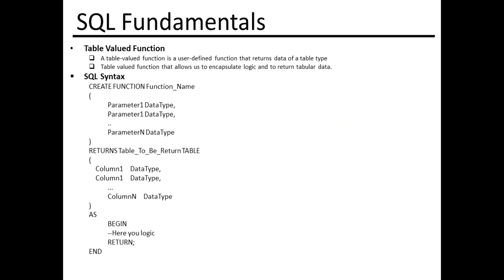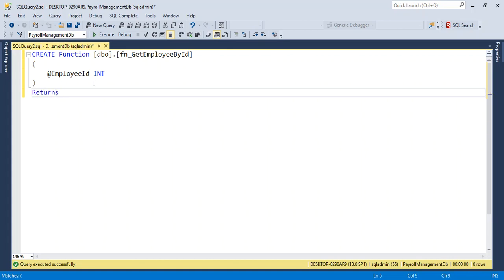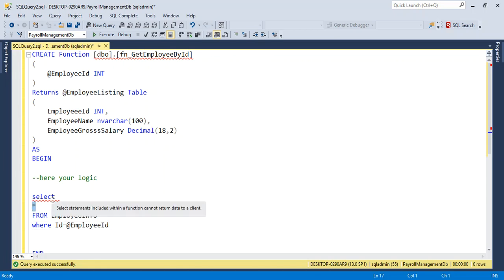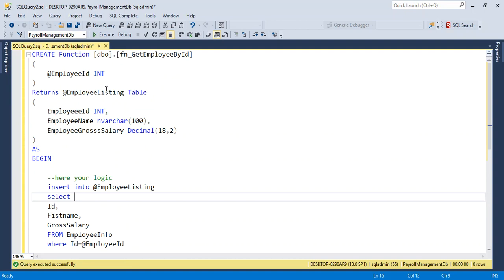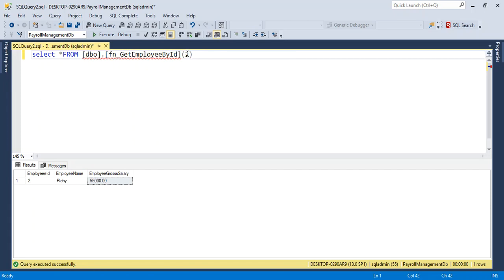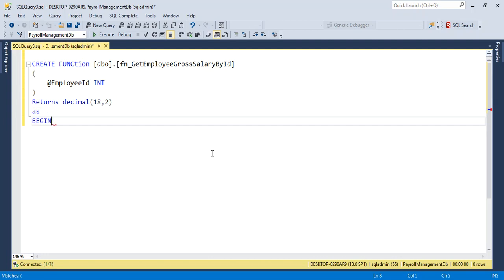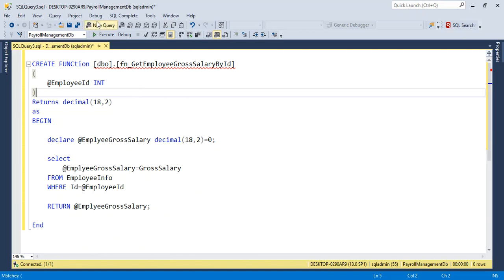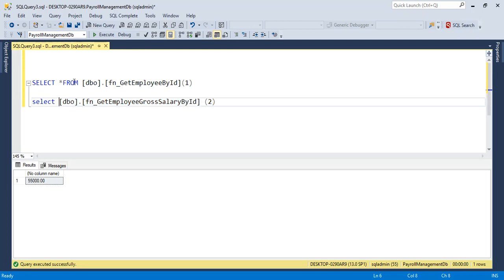Understanding about Tabular valued and scalar valued function in SQL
Hello everyone,
Welcome to tutorial on User Define Function in SQL
In this course we will talk about the use of Table Valued, scalar valued Function in SQL

Table Valued Function:

 A table-valued function is a user-defined function that returns data of a table type.

 Table valued function that allows us to encapsulate logic and to return tabular data.

Table Valued Function Syntax:

CREATE FUNCTION Function_Name

 Parameter1 DataType,

 Parameter1 DataType,

 ParameterN DataType

RETURNS Table_To_Be_Return TABLE

    Column1     DataType,

    Column2     DataType,

 ColumnN     DataType

AS

 BEGIN

 --Here you logic

 RETURN;

END

So let's take a look in query window.

SQL Query:

CREATE FUNCTION [dbo].[fn_GetEmployeeById]

 @EmployeeId INT

RETURNS @EmployeeListing TABLE

    EmployeeId INT,

 EmployeeName NVARCHAR(100),

 EmployeeGrosssSalary DECIMAL(18,2)

AS

BEGIN

 --Here you logic

 INSERT INTO @EmployeeListing

 SELECT

   Id

 , Fistname

 , GrossSalary

 FROM EmployeeInfo WHERE Id=@EmployeeId

 RETURN;
@EmployeeListing WILL BE RETURN.

END

GO

SELECT *FROM [dbo].[fn_GetEmployeeById](1)

Scalar Valued Function:

 Scalar valued functions that helps us to encapsulate logic and to return scalar data.

Scalar Valued Function Syntax:
CREATE FUNCTION Function_Name
 Parameter1 DataType,

RETURNS DataType
AS
BEGIN
 RETURN '';
END

SQL Query:
CREATE FUNCTION [dbo].[fn_GetEmployeeGrossSalaryById]
 @EmployeeId INT
RETURNS DECIMAL(18,2)
AS
BEGIN
 DECLARE
  @EmployeeGrossSalary DECIMAL(18,2)=0;
 SELECT TOP 1
  @EmployeeGrossSalary=GrossSalary
 FROM EmployeeInfo

 RETURN @EmployeeGrossSalary;
END

GO
SELECT [dbo].[fn_GetEmployeeGrossSalaryById](1)

GO
SELECT *FROM EmployeeInfo
WHERE
 GrossSalary=[dbo].[fn_GetEmployeeGrossSalaryById](1)